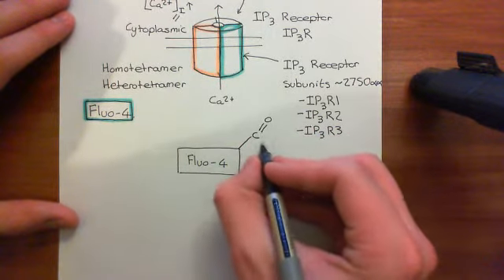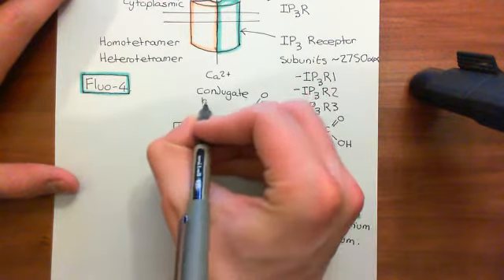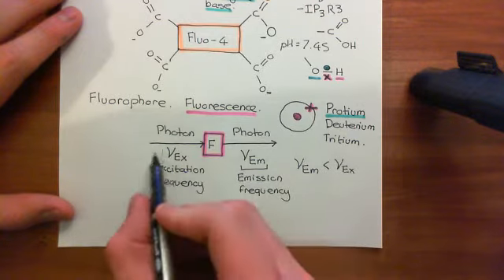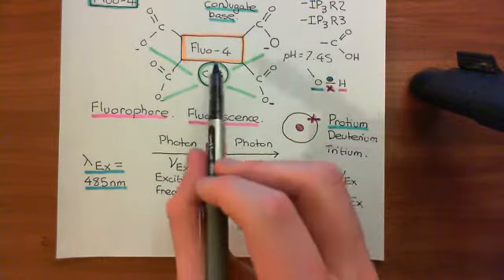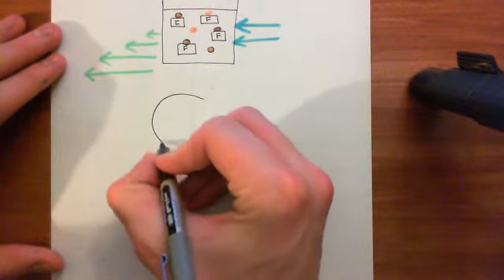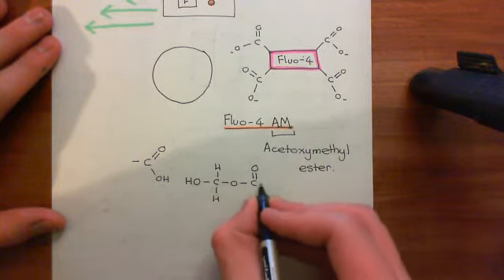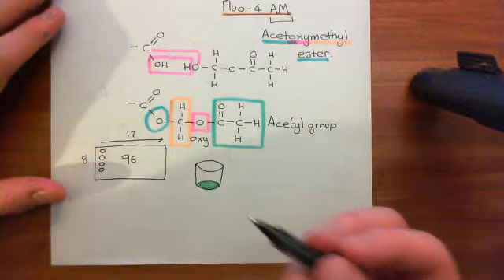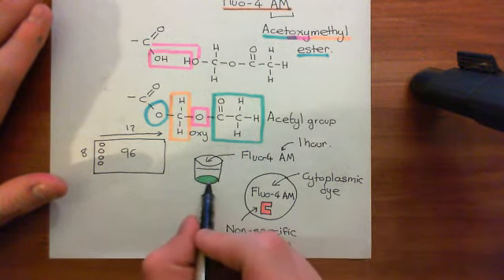Measuring Intracellular Calcium with Fluo-4 Part 3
In this video we discuss an in vivo calcium mobilisation assay using the Fluo-4 dye.